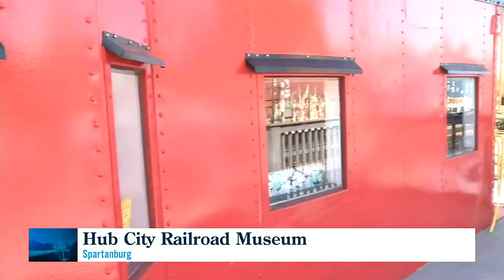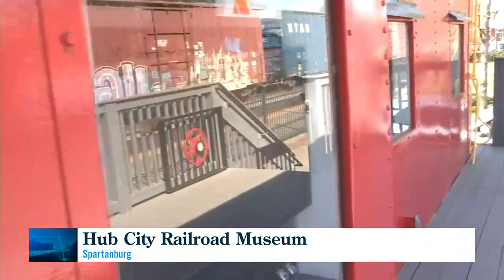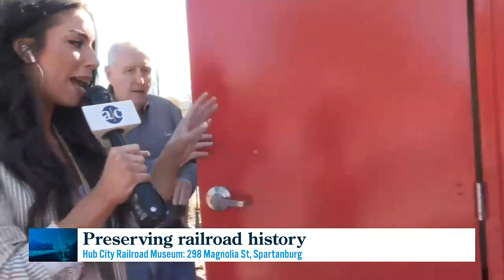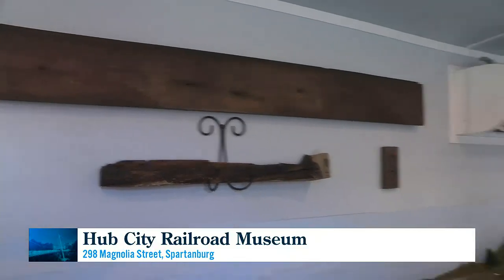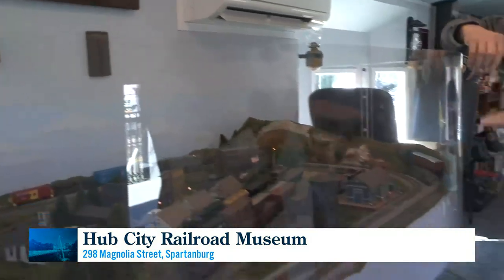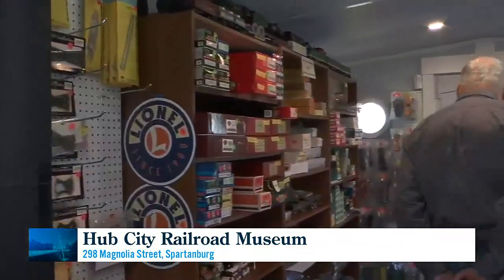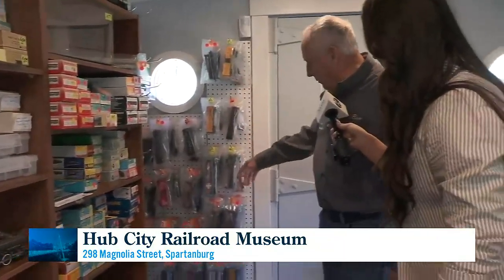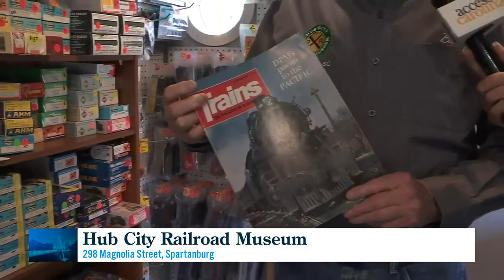Sparkle City Hobby Shop in a Caboose